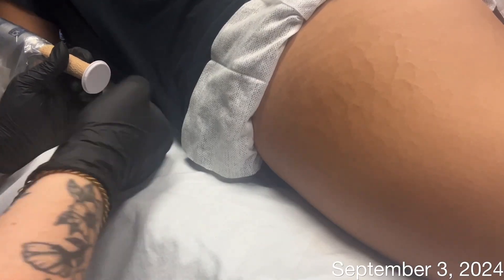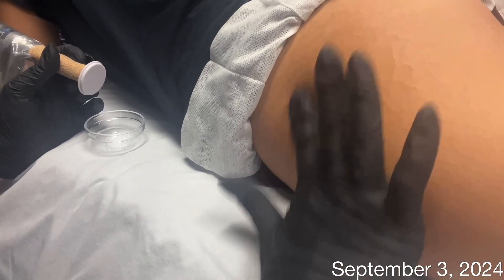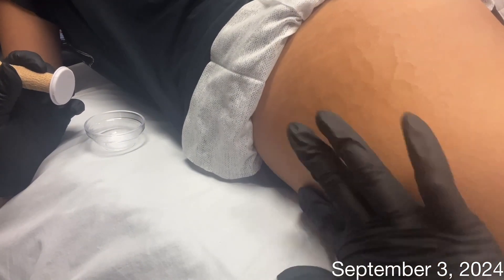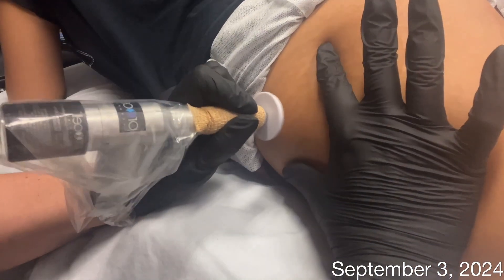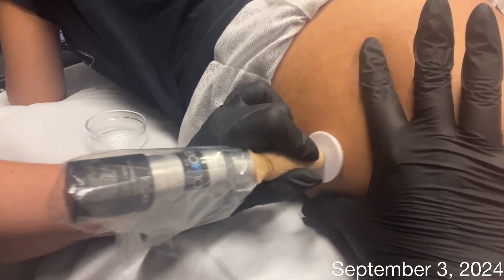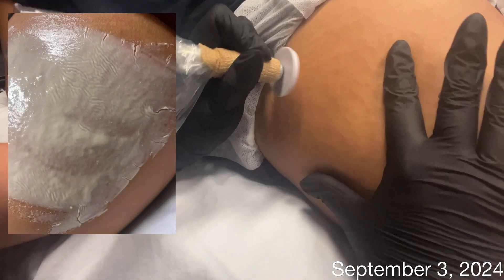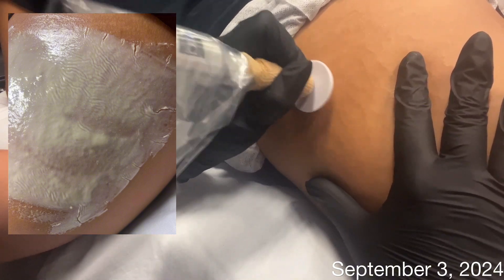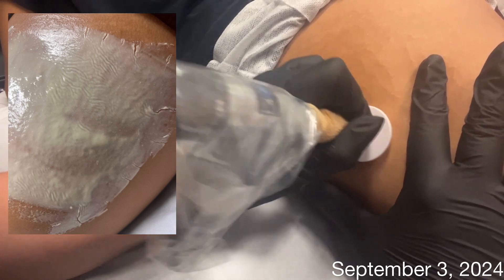Tanya Rojas in the Open category treating stretch marks in TSG2024 - vid 4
It’s Week 4, and Tanya is switching things up for Honey’s stretch marks by introducing Procell microchanneling into the mix! ✨💪 Microchanneling works by creating tiny channels in the skin to break down scar tissue and trigger a natural healing response. This encourages the body to produce more collagen and elastin, helping to smooth and repair those stubborn marks. 💫 Tanya is also using a reforming mask to boost product absorption and applying collagen and elastin serums for deep hydration and a lifting effect. Honey’s skin is transforming beautifully—don’t miss out on seeing these exciting results in action! 🔥